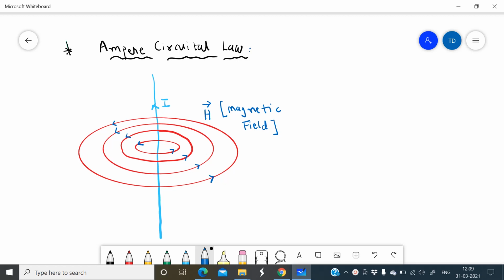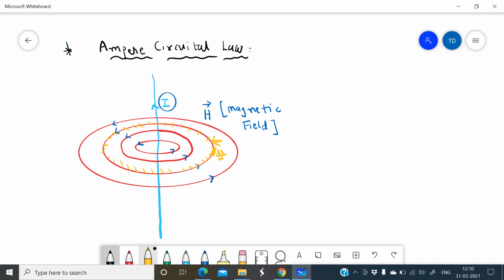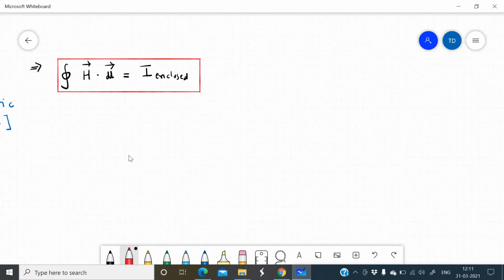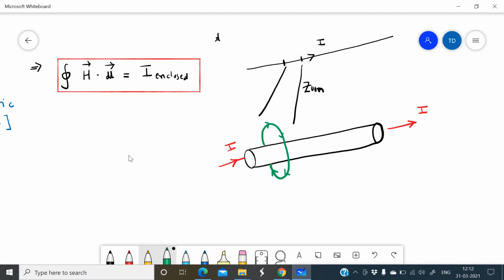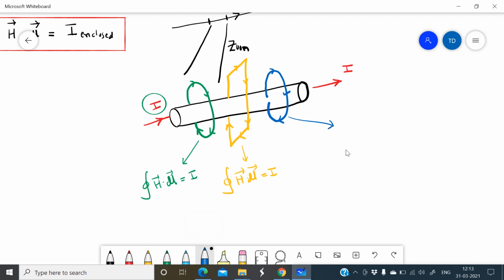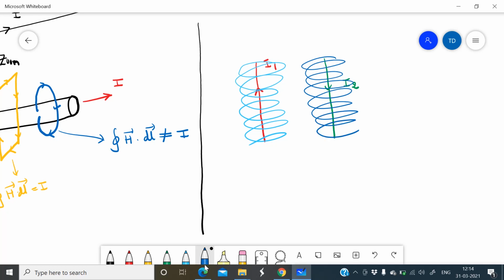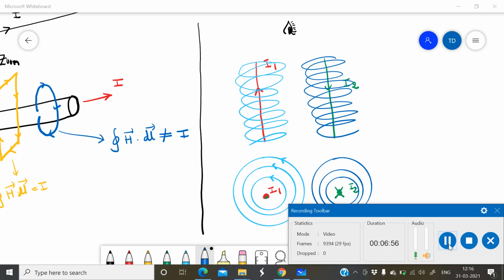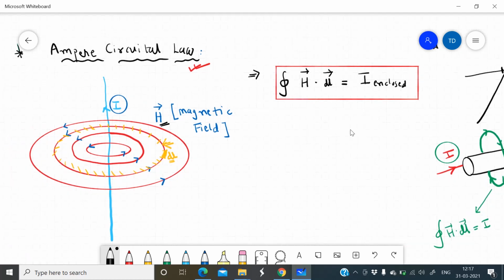Chap:2 Topic: Ampere's Circuital Law.